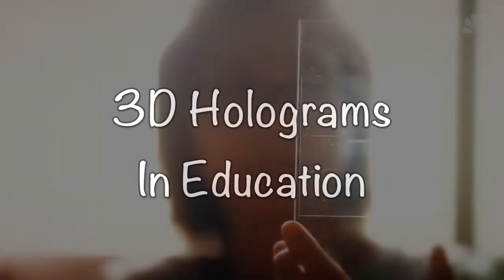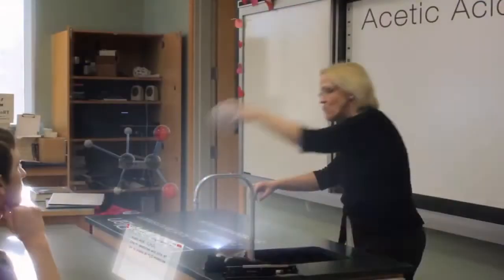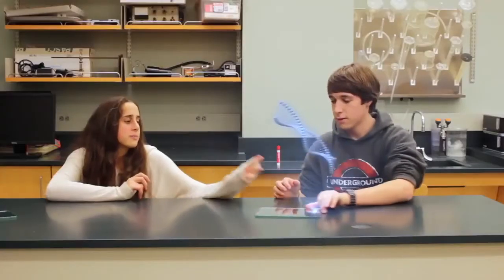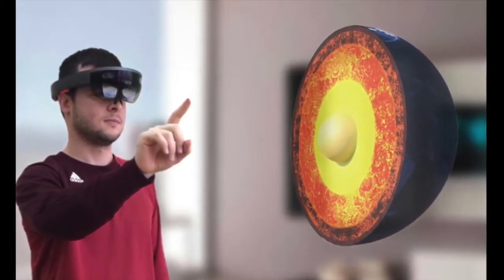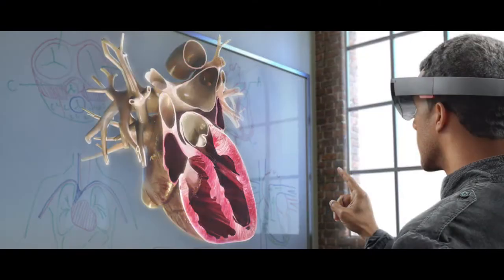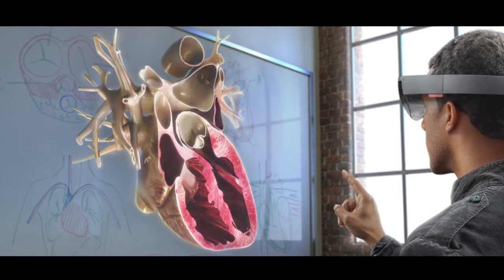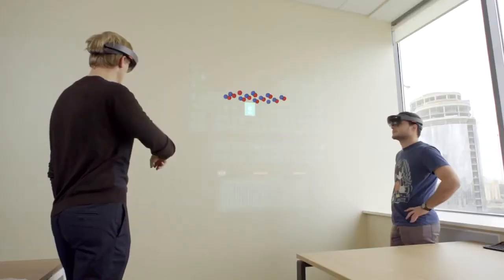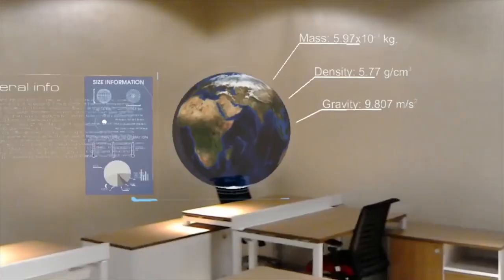Education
3D Hologram